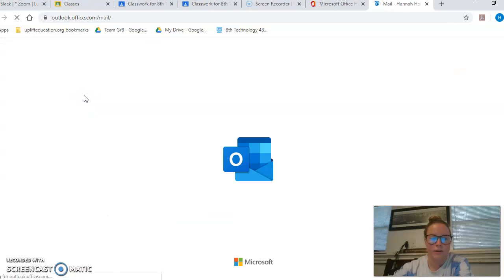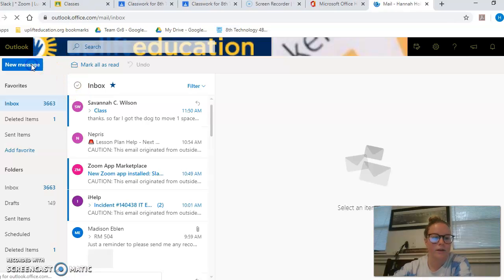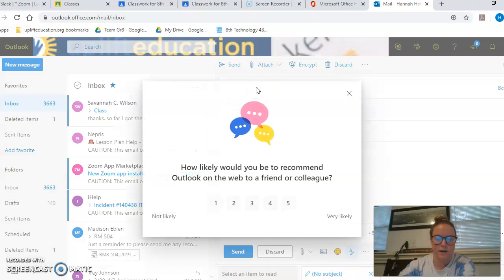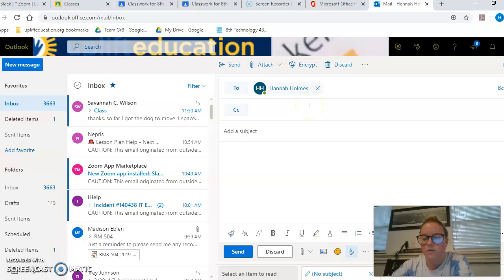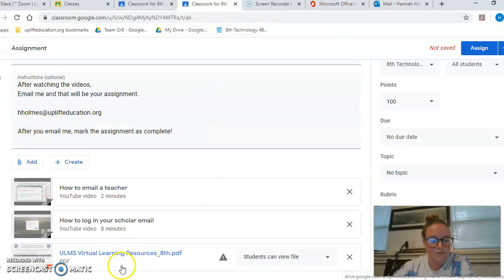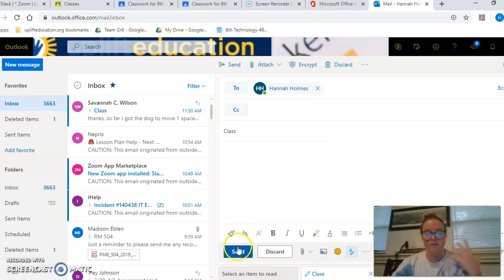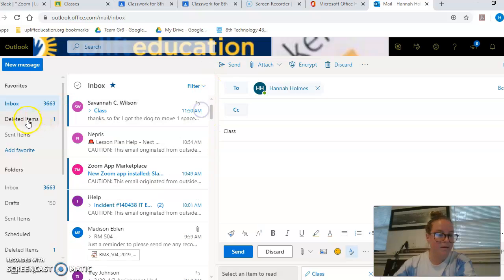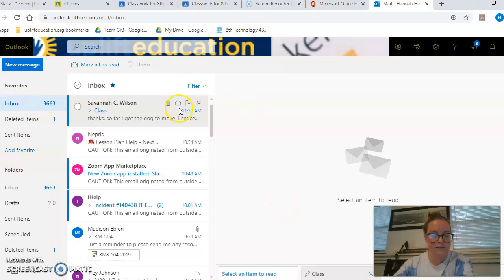Sending the email on outlook